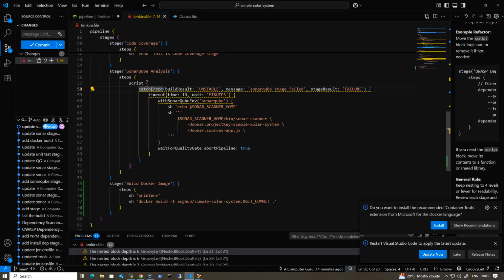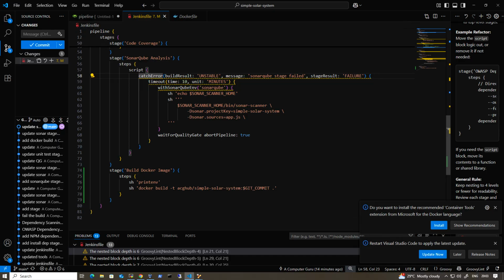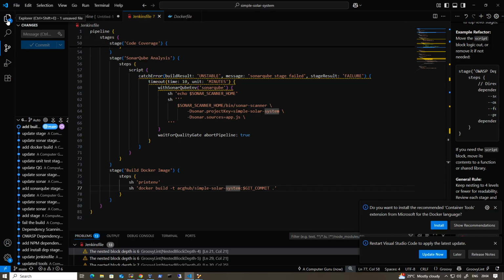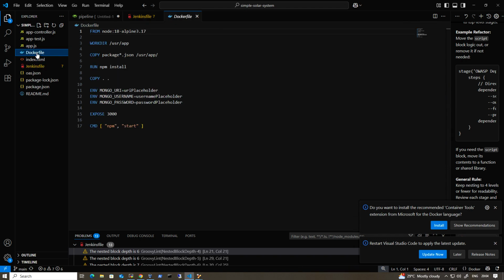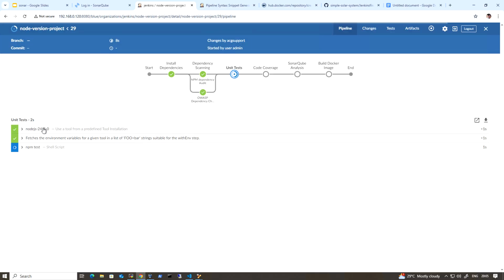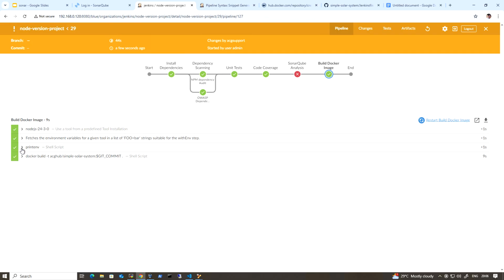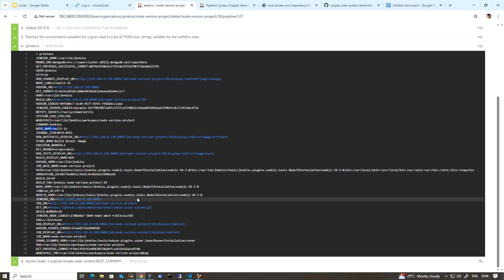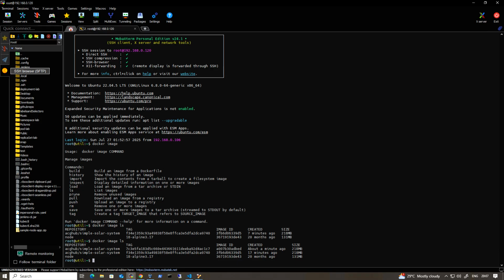How to Build a Docker Image | Hands-On Demo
If you’re curious about how to build a Docker image, this hands-on demo will walk you through the process step by step! In this video, I’ll show you how to create a Docker image from scratch, explain the Dockerfile basics, and demonstrate how to run your image so you can see it in action. Whether you’re new to Docker or just want a practical refresher, this tutorial makes building Docker images simple, clear, and easy to follow.